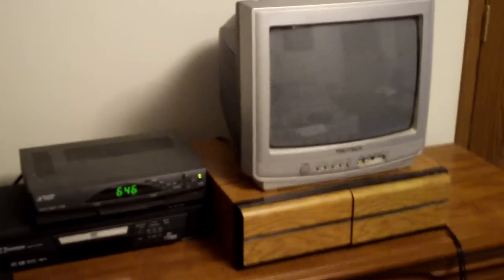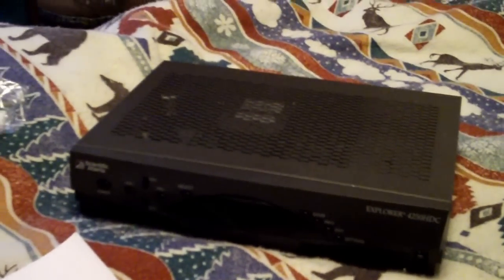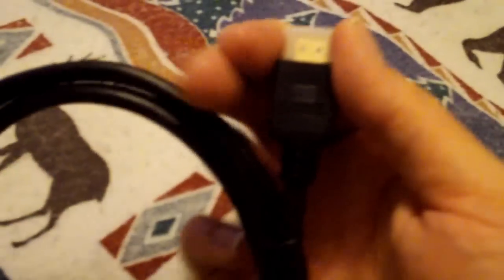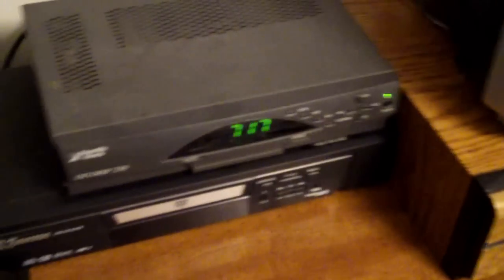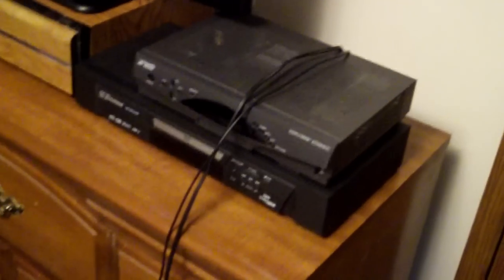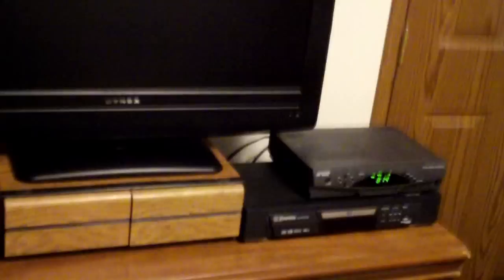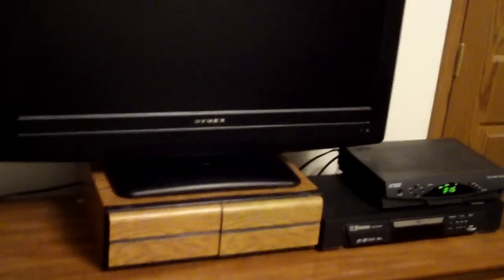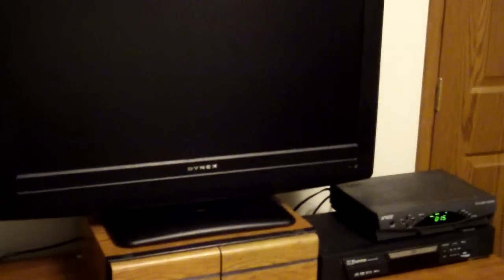Hooking Up The High Definition Set I Now Own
Just Hooking Up The High Definition Set (That Was Replaced With A Plasma Television Bought From Sears And Replacing The Garbage Picked Panasonic I Had Which Recently Gave Out). This Video Was Edited To Keep The Running Time Within The Limits. The Standard Definition Set Top Box (That Was Used For 6 Years) Seen Being Unplugged And Unhooked Has Already Sent Back To Comcast.